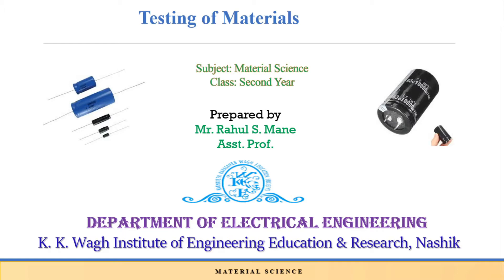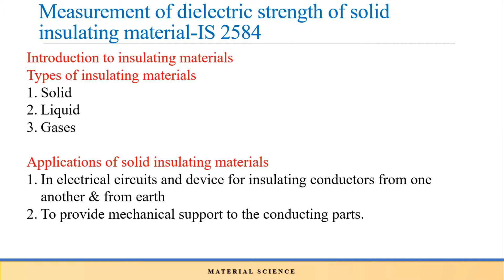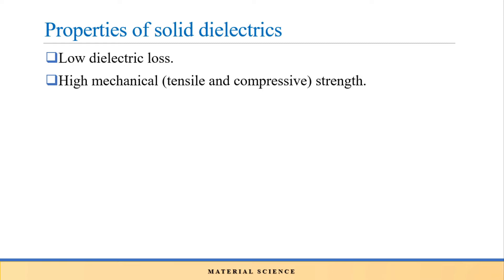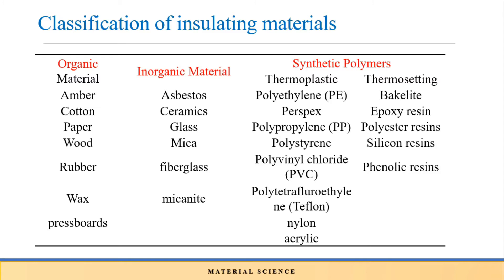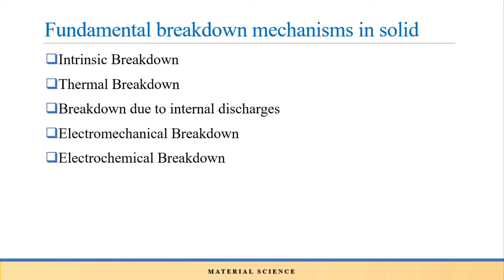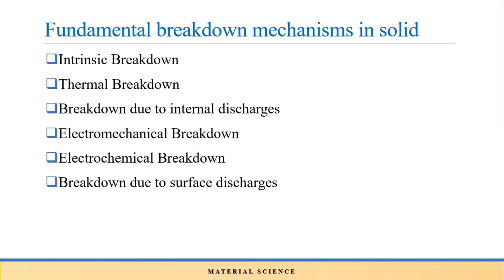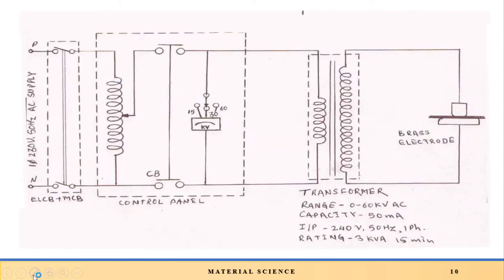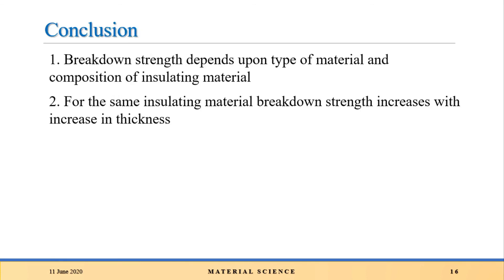Measurement of Dielectric strength of solid Insulating Materials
Material Science
Testing of Materials